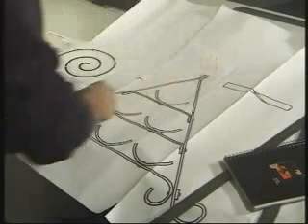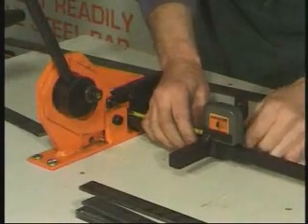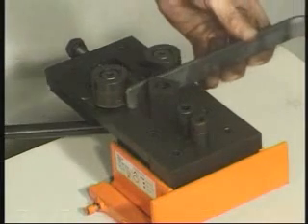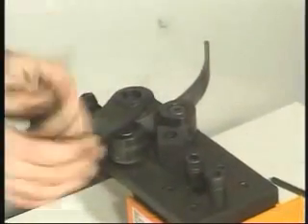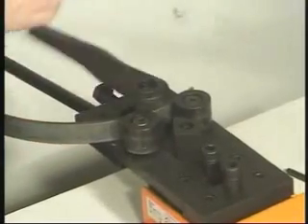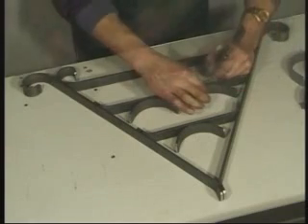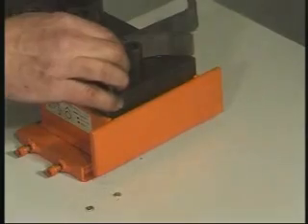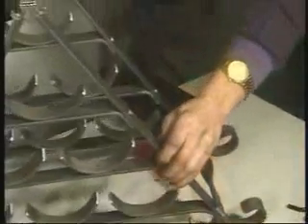Wine Rack made with Metalcraft Master Range of Tools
This video shows a wine rack being made using the Metalcraft Master Range of Tools.

Tools such as: Scroll Benders, Metal Twisters, Shears, Hole Punchers, Rolling Tools, Bending Tools, and Riveting Tools.